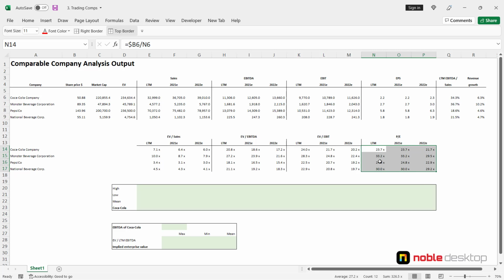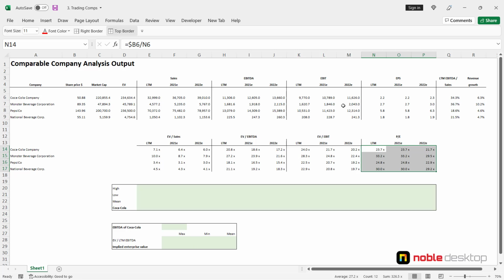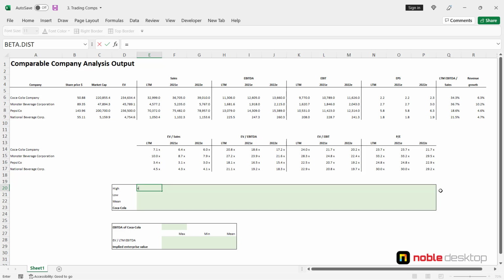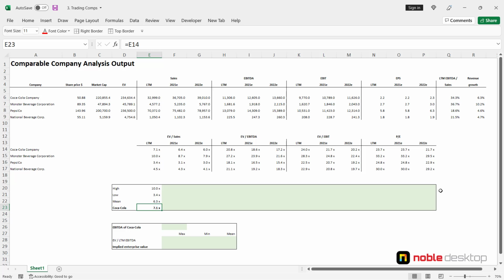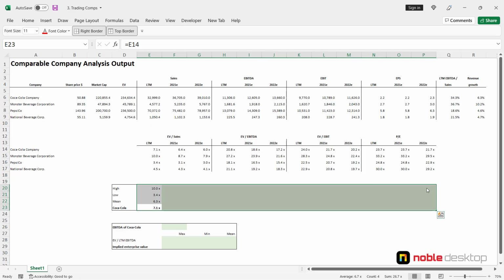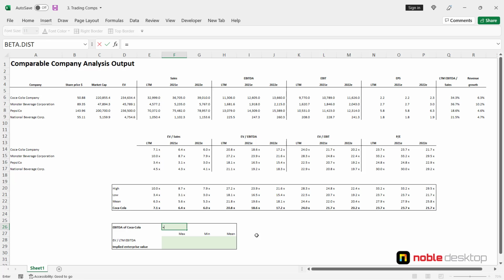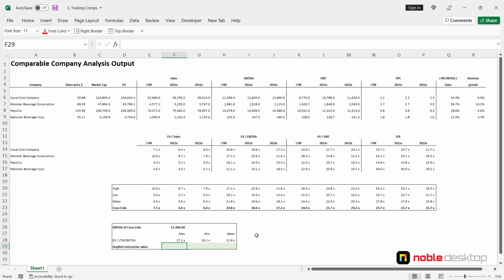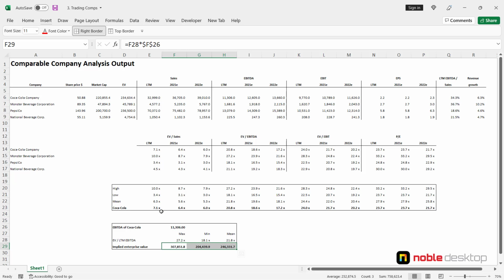Financial Modeling: Trading Comps Model 2